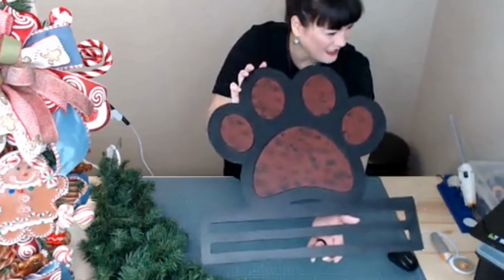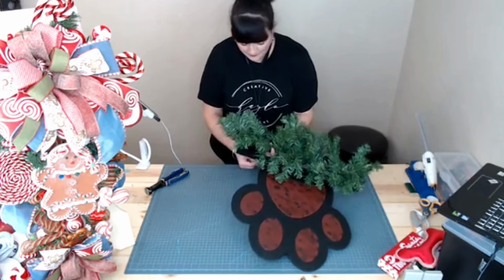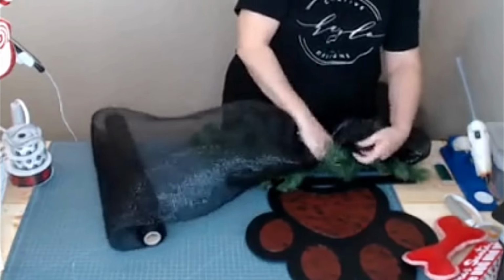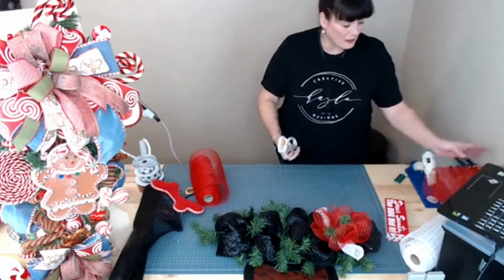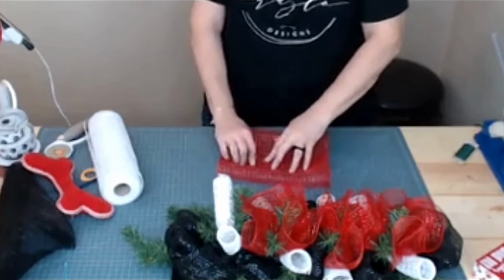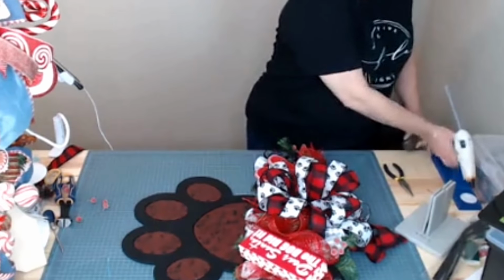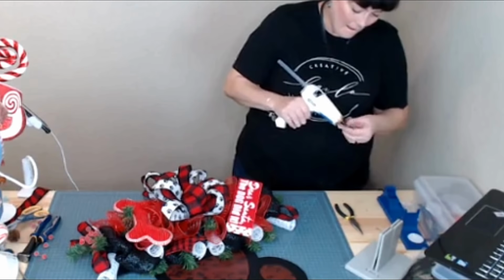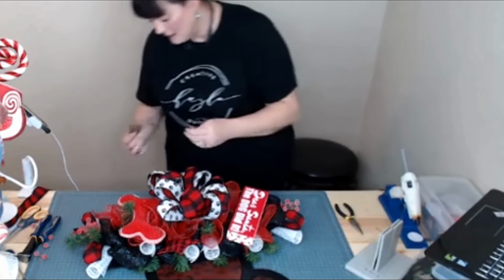DIY DOG PAW WREATH RAIL | DOG PAW CHRISTMAS WREATH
How to decorate a dog paw wreath rail form with deco mesh and dog print ribbon. Step by step instructions for making a Christmas wreath for your favorite dog lover. This wreath making tutorial is perfect for beginners or seasoned crafters.